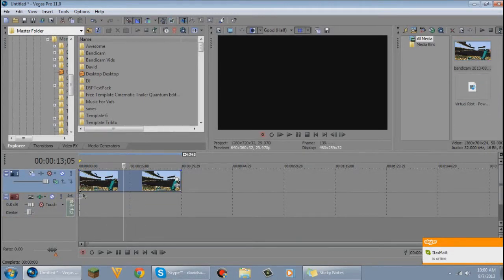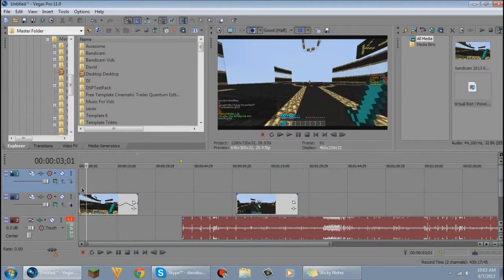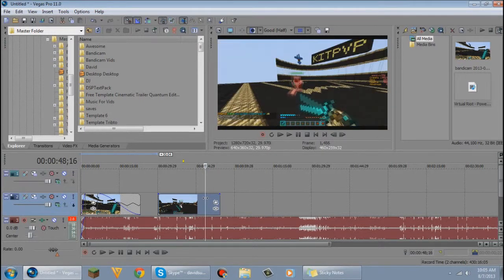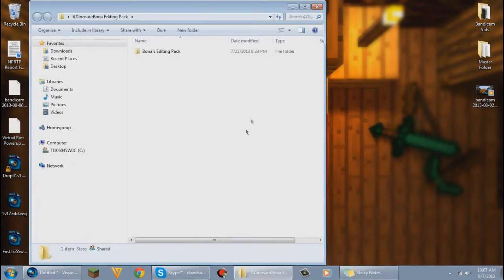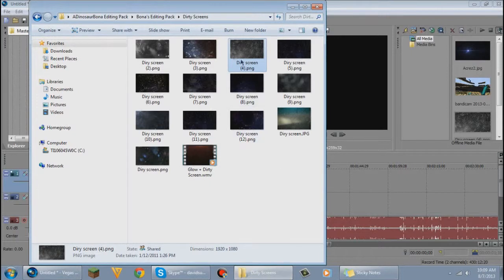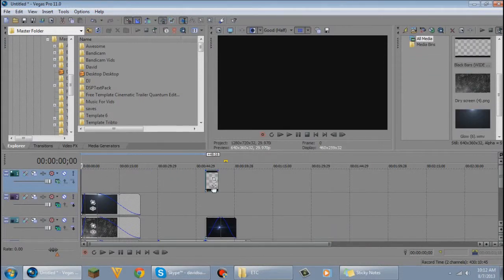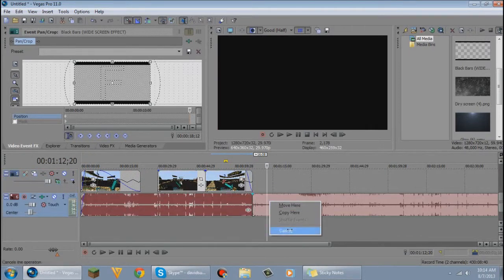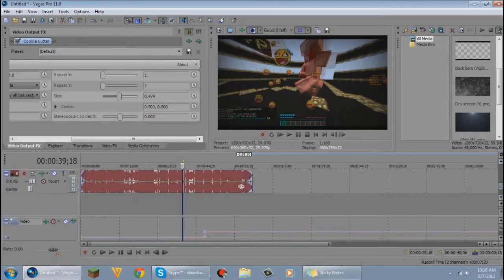Sony Vegas Tutorial - 1v1 Basics!